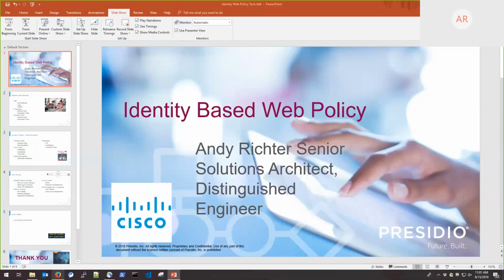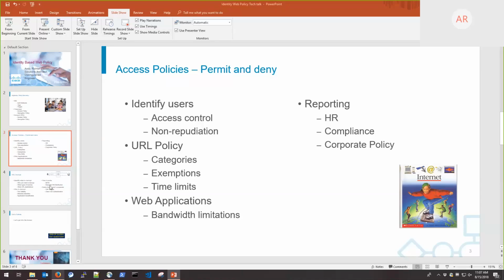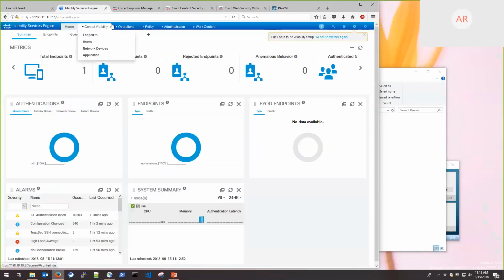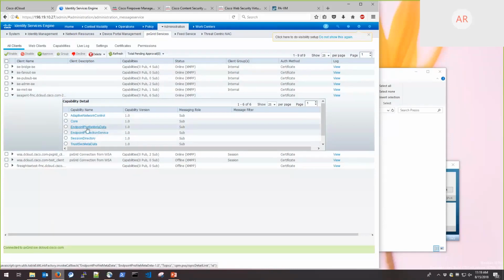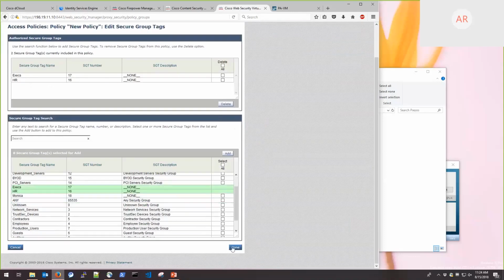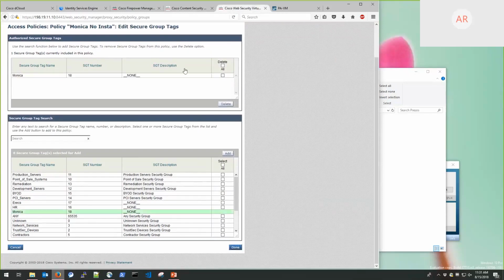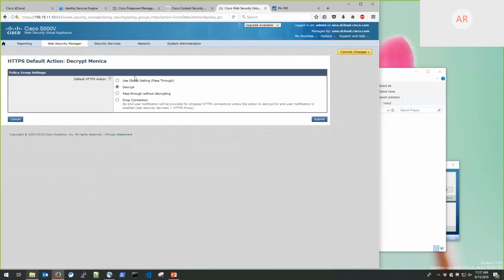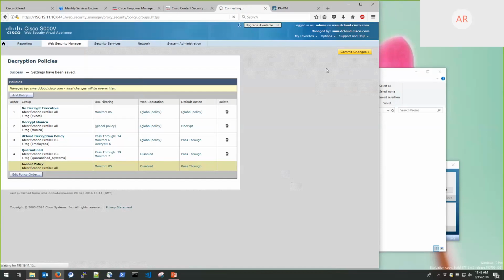August 2018 Tech Talk | Cisco Identity Based Web Policy